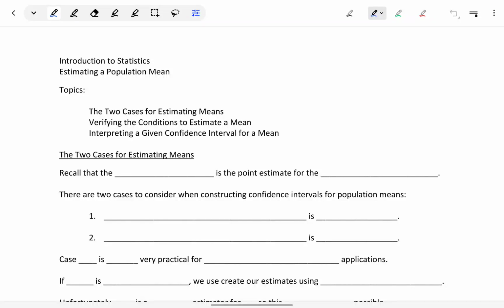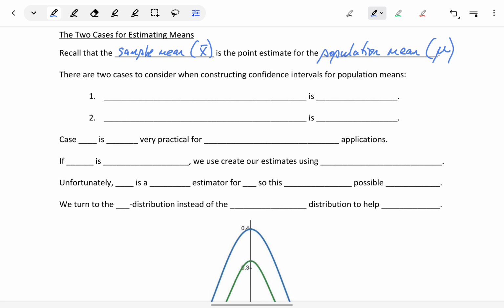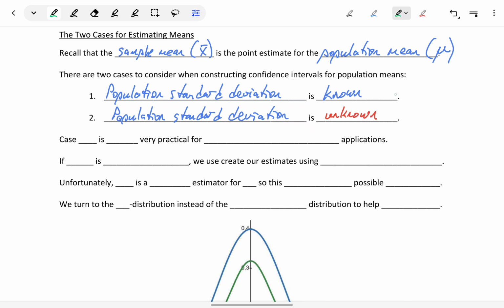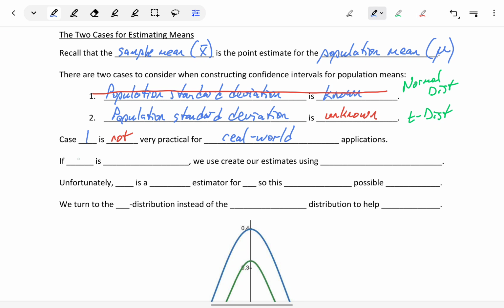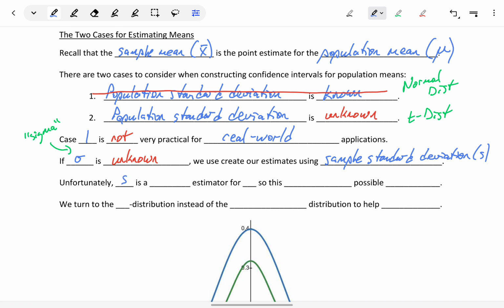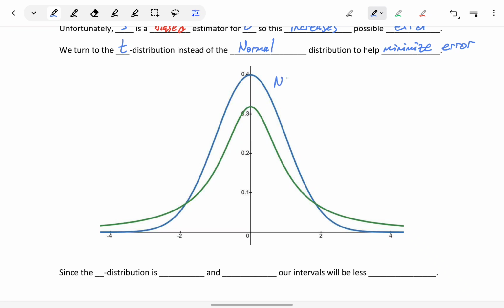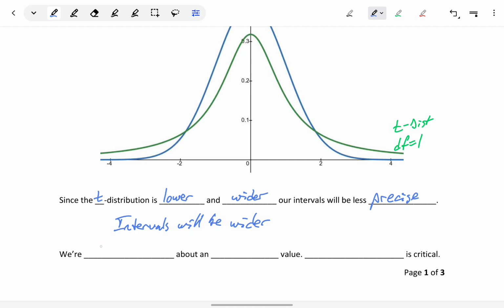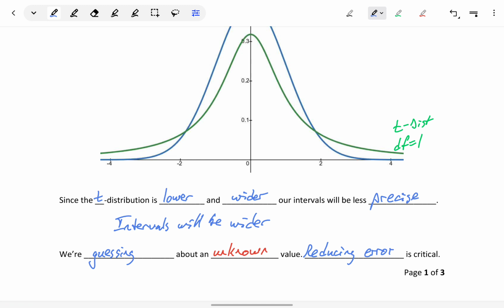The Two Cases for Estimating Means